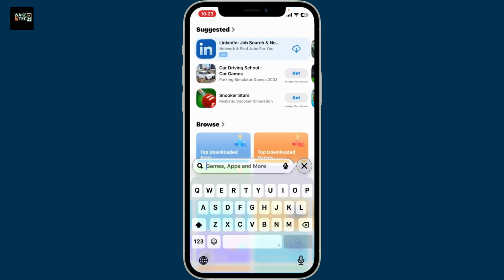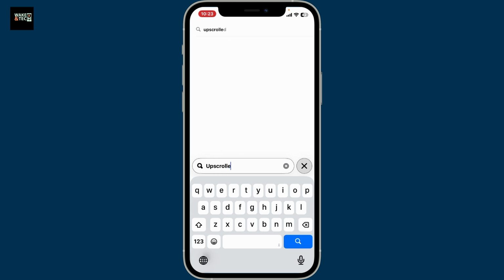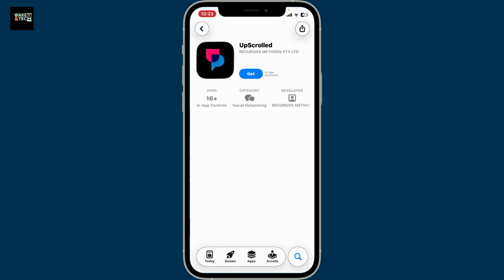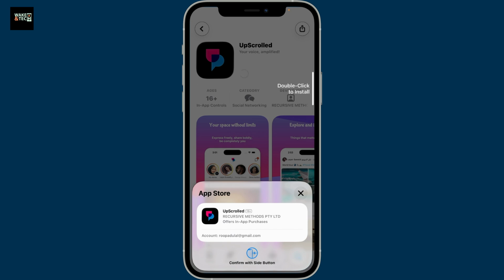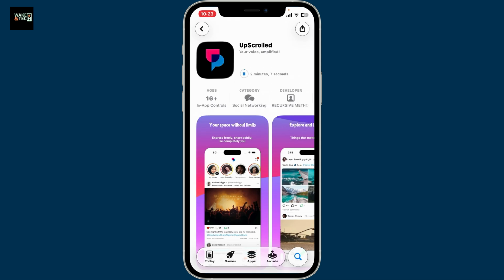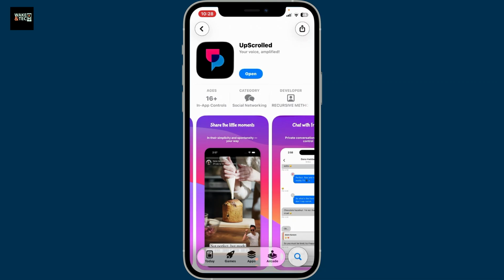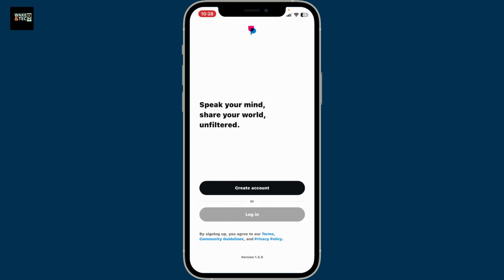UpScrolled Tutorial: Install the App Step‑By‑Step on Mobile (2026 Guide)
Ready to download and install UpScrolled on your mobile device? You’re in the perfect place! In this beginner‑friendly tutorial, I’ll walk you through the quick steps to get UpScrolled onto your phone — whether you’re using Android or iPhone.